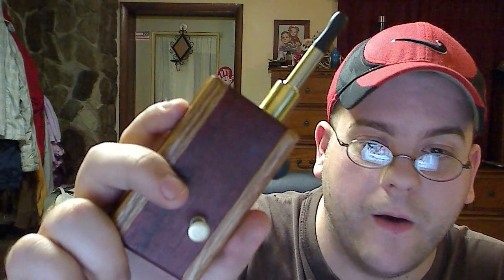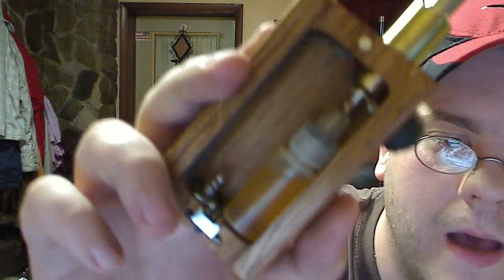The "REO" Wow what a awesome PV/Mod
If i was to be stranded with one mod on a island i would choose this one it is that solid And when i say solid i mean MAC-truck solid

Homemade/Handcrafted wooden box with a Bottom fed atty holds 6ml of juice with a 801 connection adapters for your 510/901 come with the unit

It has a nice on/off switch and is designed for performance

3.7 or 6v   and You save tons of juice by not dripping filling carts trust me you save a ton

Made by RedEyeDancer on E-C-F and in a league of its own!